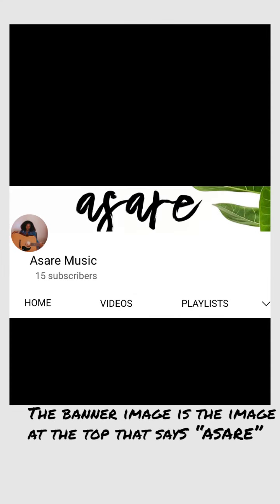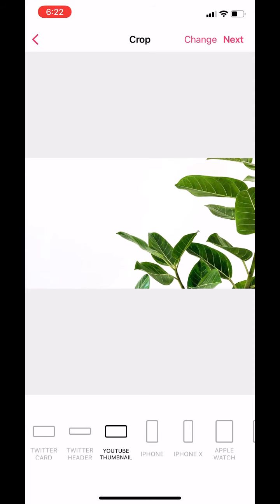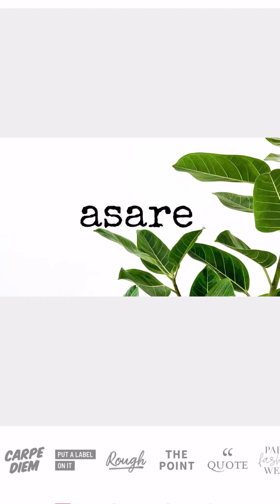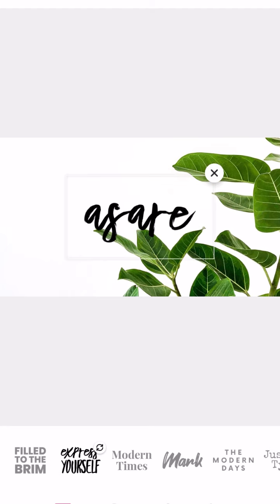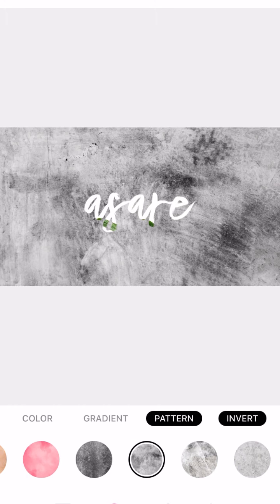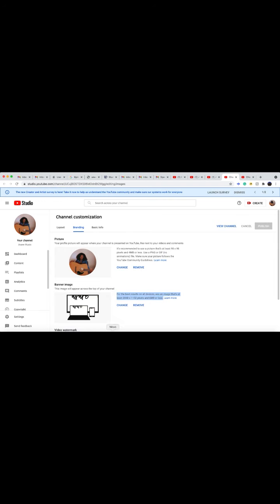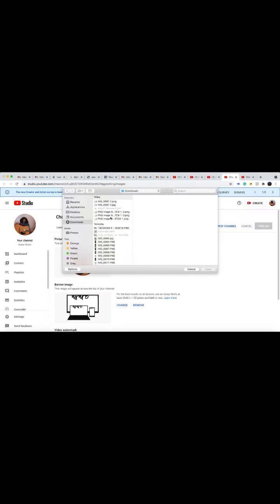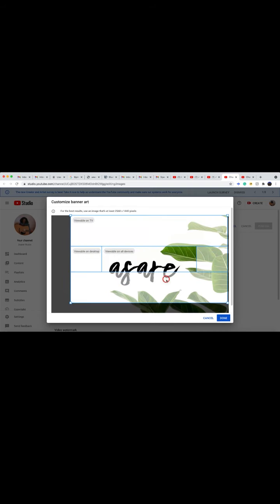How to Make and Upload a YouTube Banner(Step by Step Tutorial)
In this video, I will show you all how to make a banner for youtube. Hope all you enjoy it!